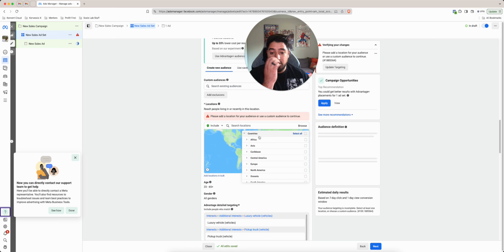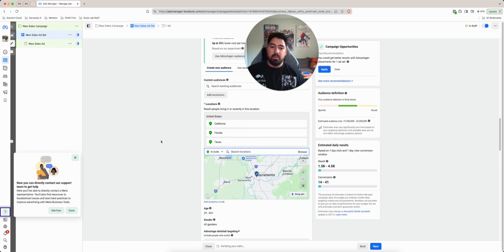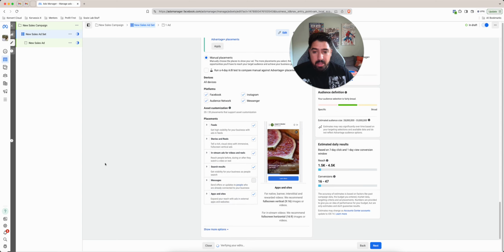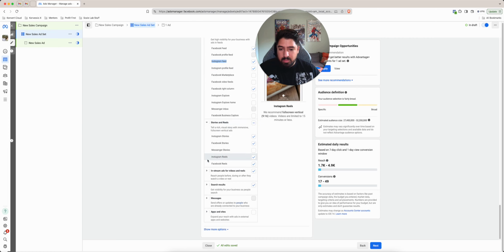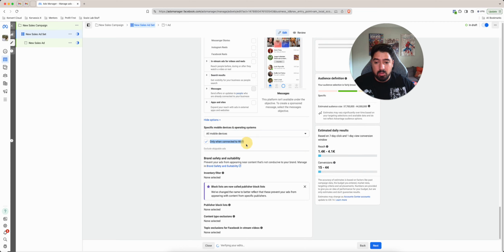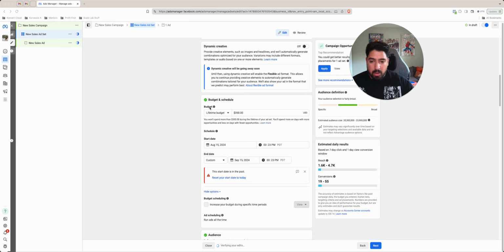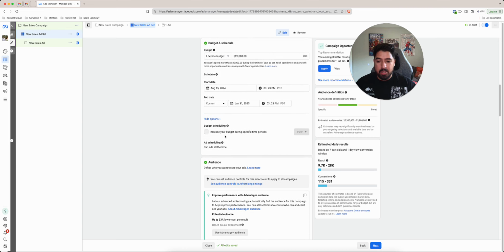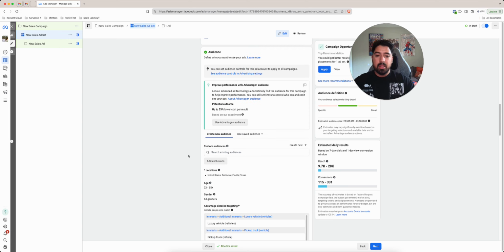The Best Way To Lower CPM's and Cost Per Result On Your Facebook Ads